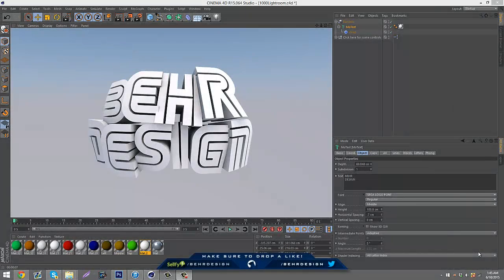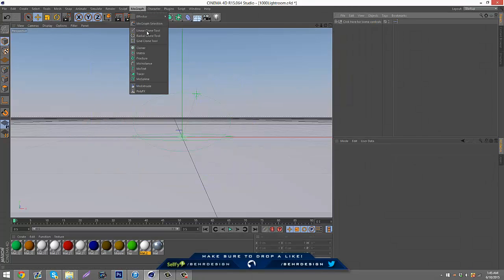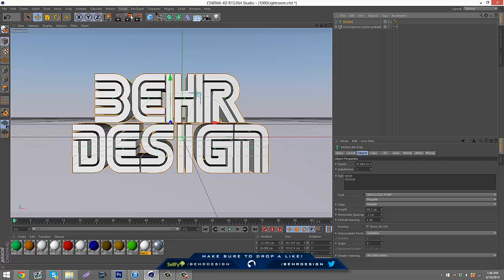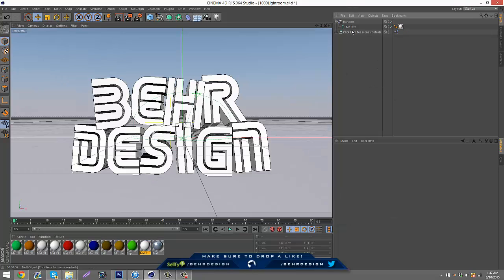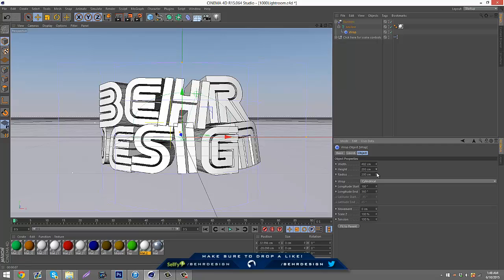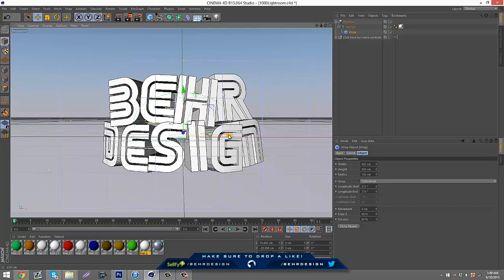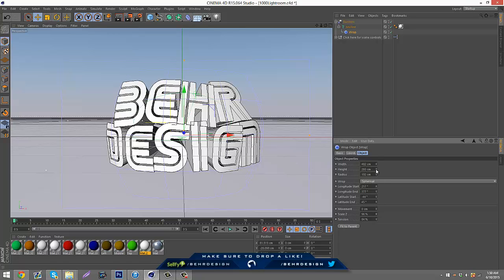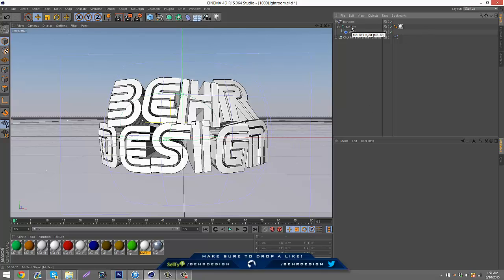Tutorial: Cinema 4D Warp Tool (AskBehr) - Behr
Purchase the $1 Lightroom!
- Use AskBehr in a tweet!

Add me on Skype:
Personal - Behr.og